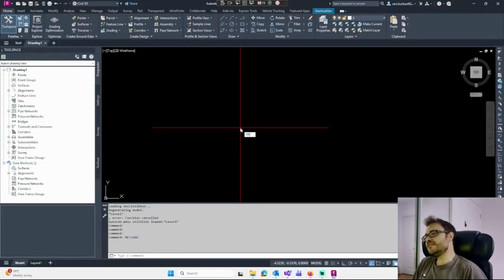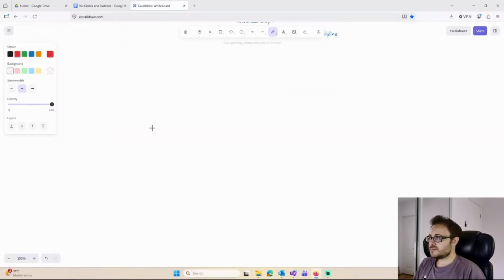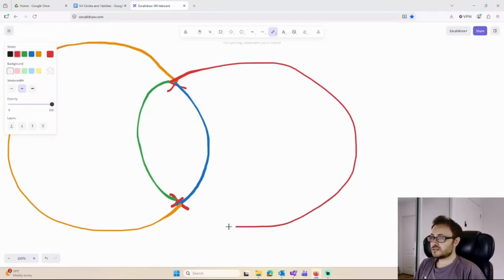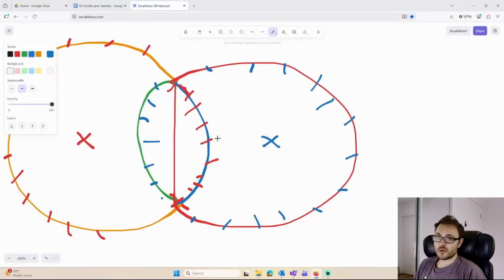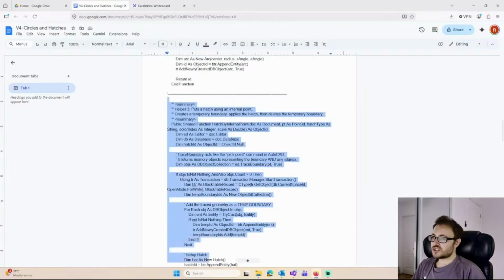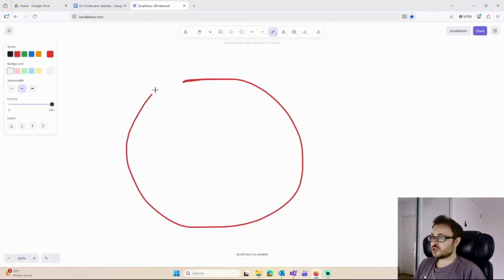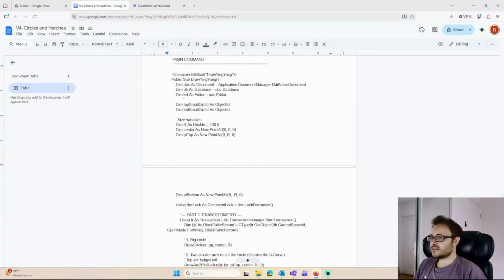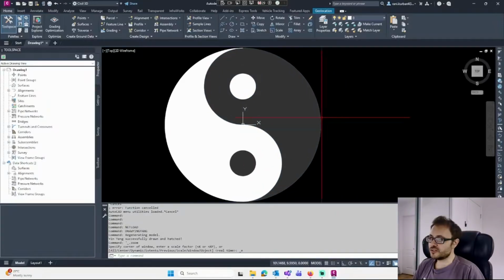AutoCAD + Visual Studio: Draw Circles, Arcs & Hatches with Code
Learn how to programmatically draw and hatch complex shapes in AutoCAD using Visual Studio! In this step-by-step AutoCAD plugin development tutorial, we explore how to use the AutoCAD .NET API to create custom commands. To demonstrate these concepts, we'll write code to draw a complete Yin-Yang symbol from scratch using Visual Basic.

You will learn how to create reusable helper functions to:
🔹 Draw Circles using center points and radii
🔹 Draw Arcs (including minor/major arcs and left/right center points)
🔹 Create Hatches using internal points
🔹 Create Hatches using closed boundary entities (like circles or polylines)

Whether you are automating daily drafting tasks or building complex add-ins, these foundational API skills will help you take your AutoCAD programming to the next level.

⏱️ Timestamps:
0:00 - Introduction & Project Overview
0:28 - Setting up the Visual Studio CAD Project
0:47 - Helper Function 1: Create a Circle
1:20 - Helper Function 2: Create an Arc (Understanding Geometry)
3:38 - Helper Function 3: Hatch by Interior Point
4:08 - Helper Function 4: Hatch by Closed Entity
4:38 - Main Function: Coding the Yin-Yang Symbol
6:21 - Loading and Testing the Plugin in AutoCAD
6:55 - Conclusion & Call to Action